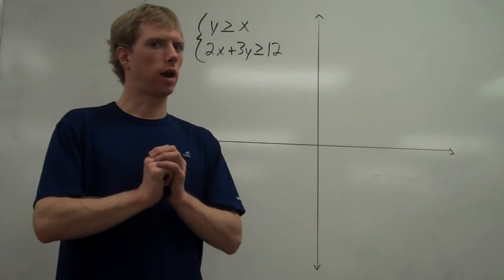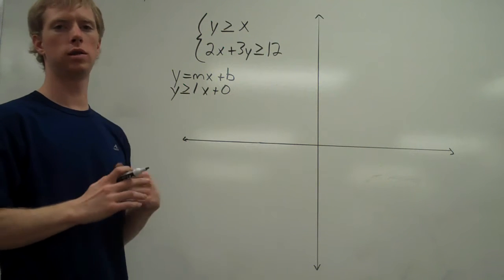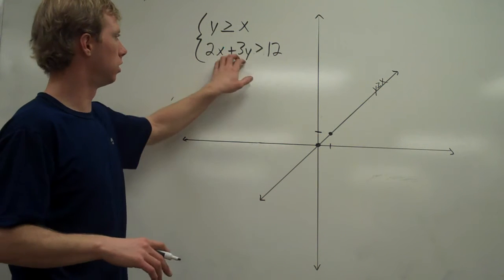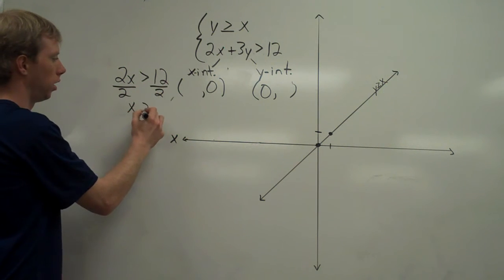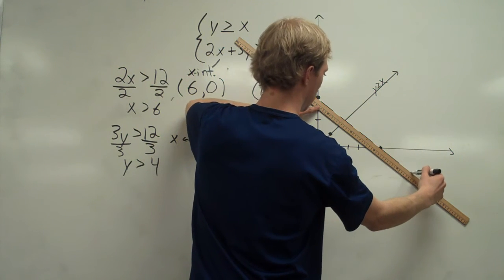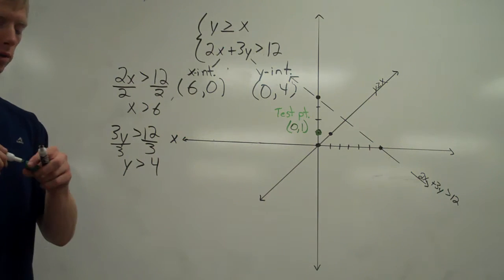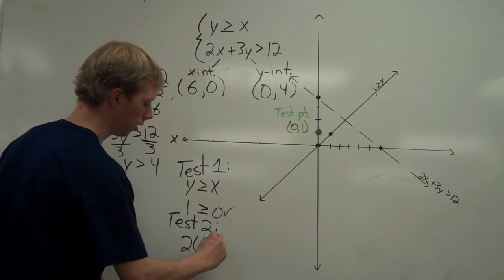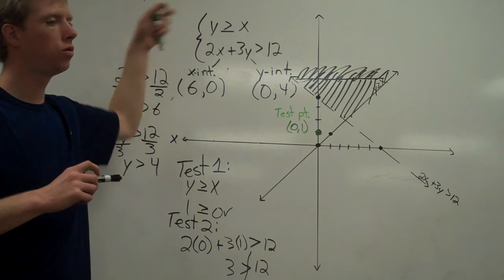system of inequalities.MP4